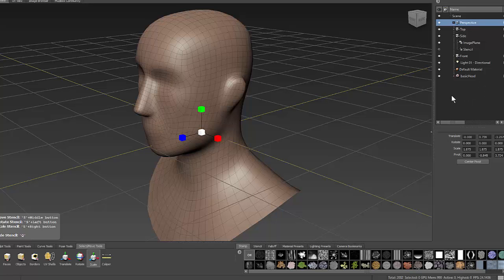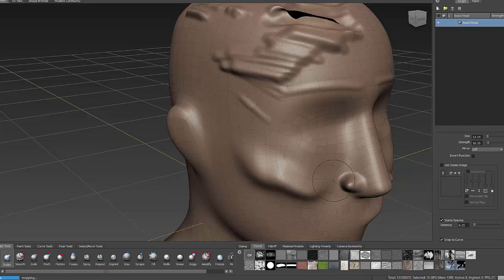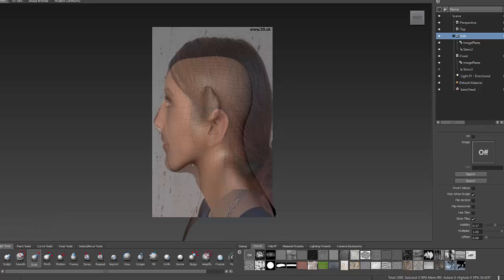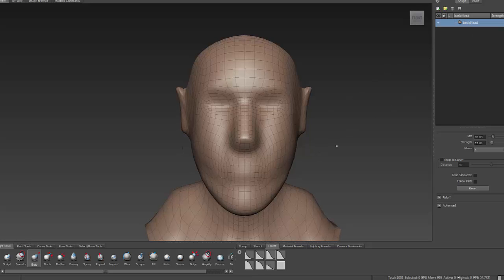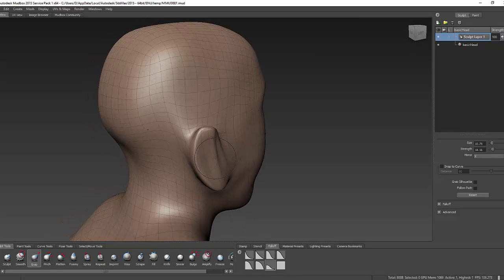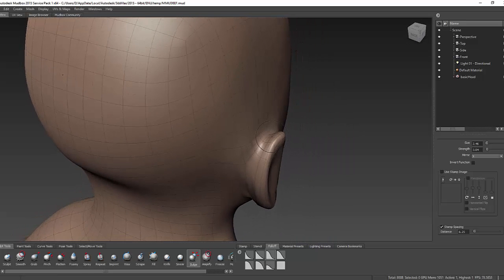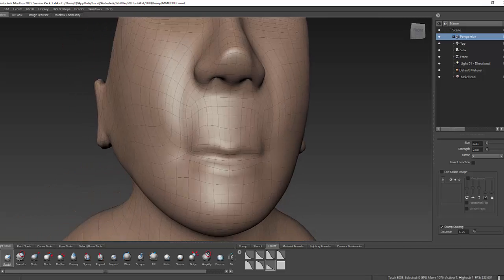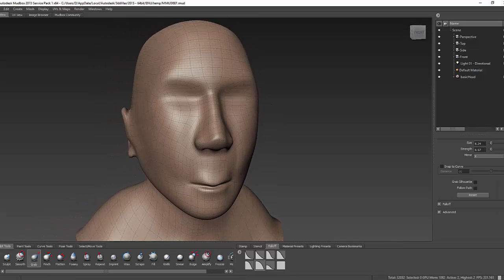Introduction to Mudbox Part 3